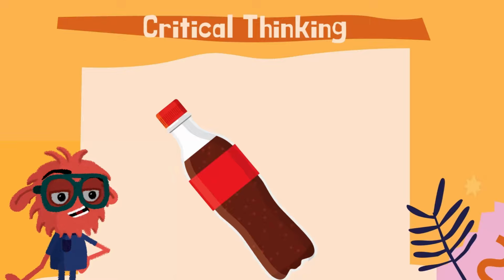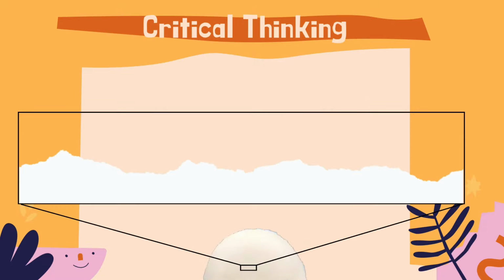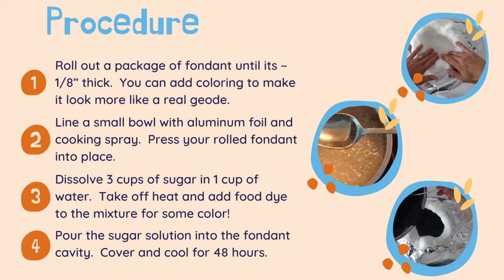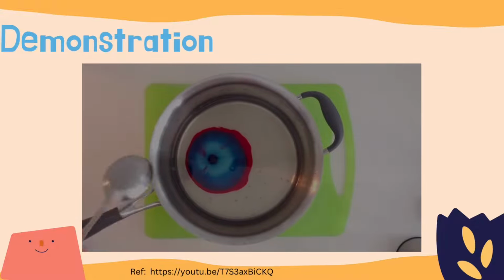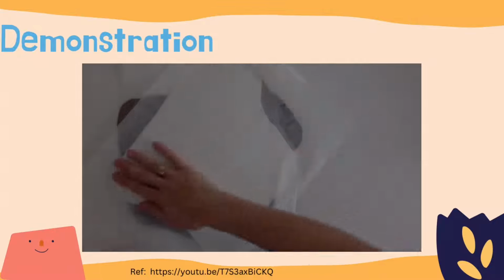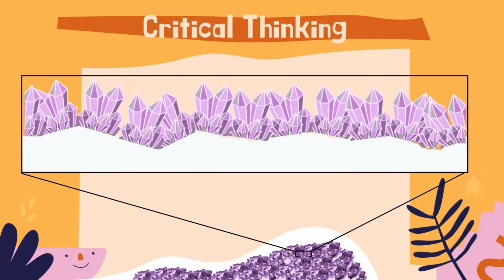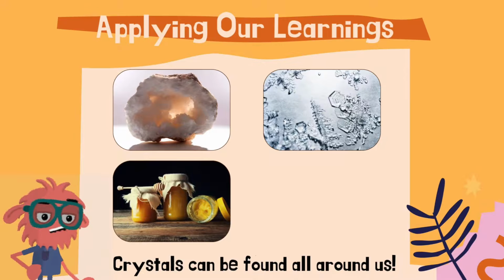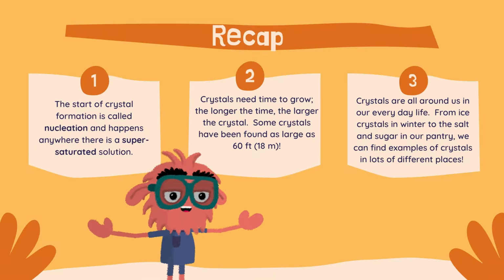Tasty Gems!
In this video, we explore how crystals form, discover how we can make some tasty crystals of our own, and explore places we can find crystals all around us!

Amazon link for fondant:
Satinara Fondant Icing, White, Professional Preferred For Exceptional Cakes, Ready to Roll, Smooth, Easy to Use for Cake Decoration And Covering, Cookies and Cupcakes - WHITE 2.2 LB